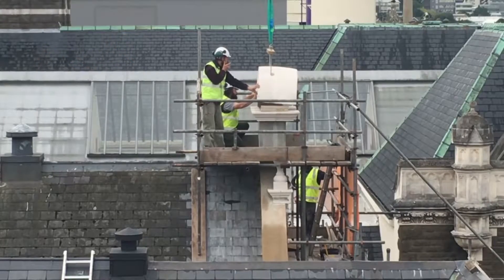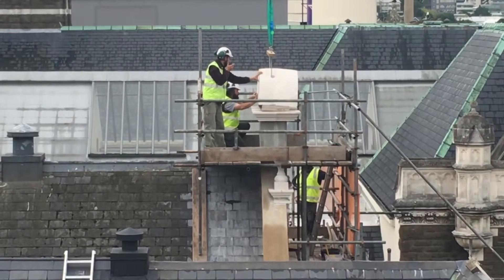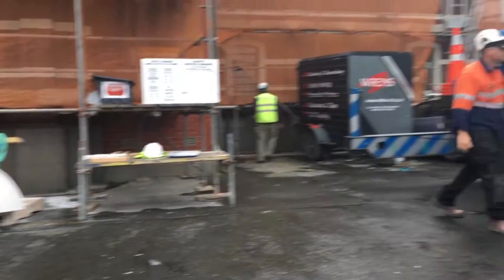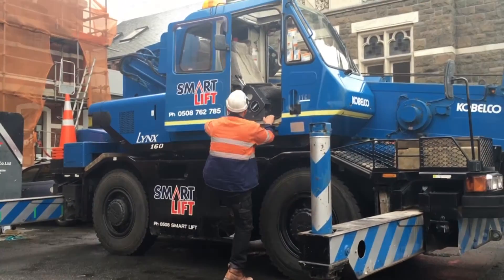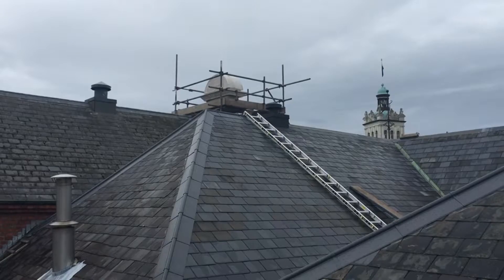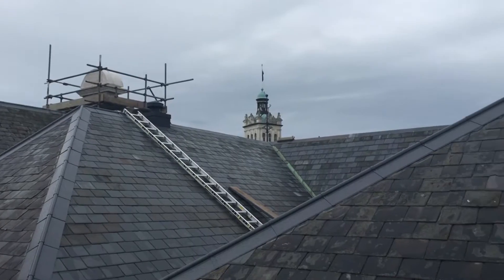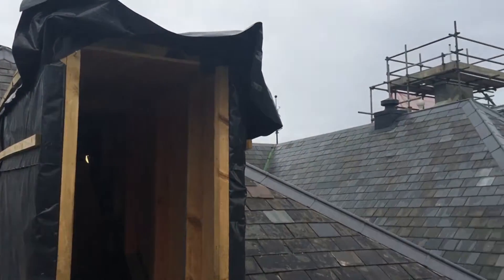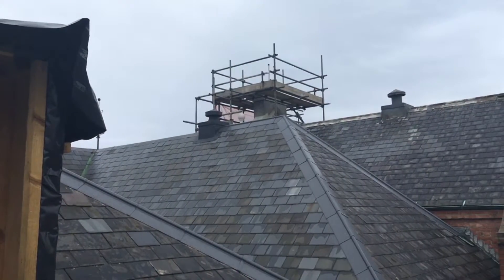Prison restoration reaches milestone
The project to restore the former Dunedin Prison on the corner of Stuart Street has achieved a significant milestone.

The $600K project put two 100 kilogram pieces of the building's facade into place with the help of heavy lifting equipment.